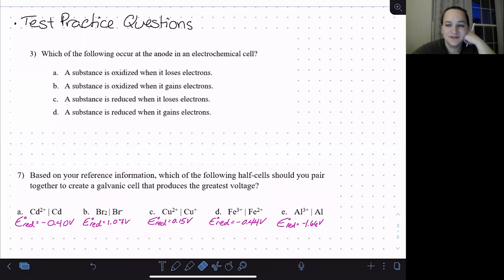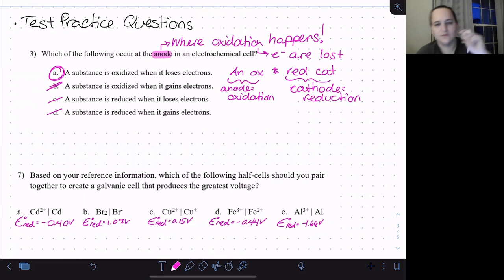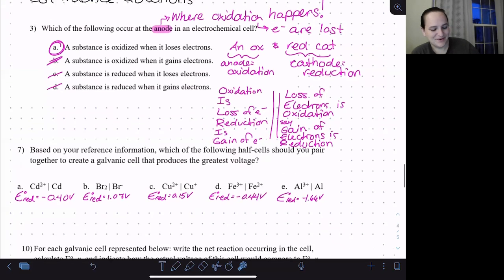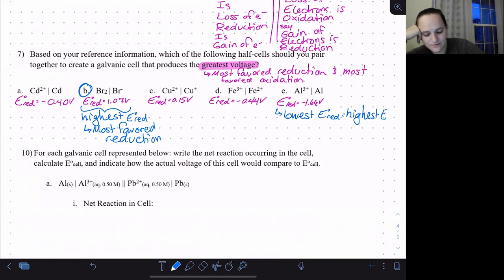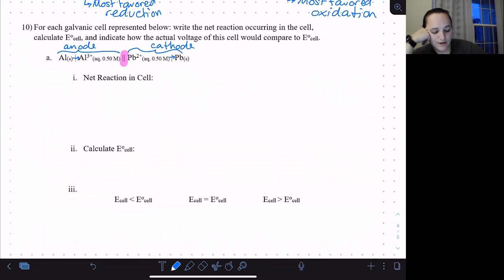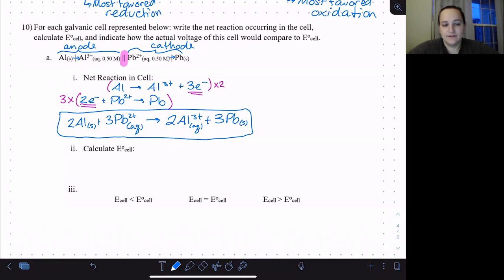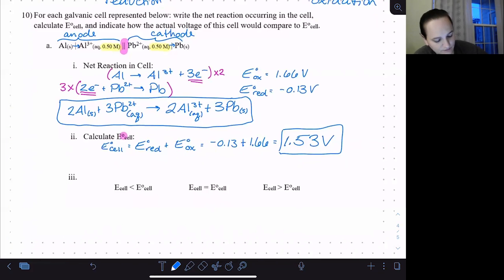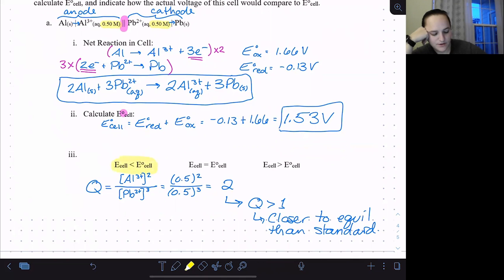Review: Test Practice